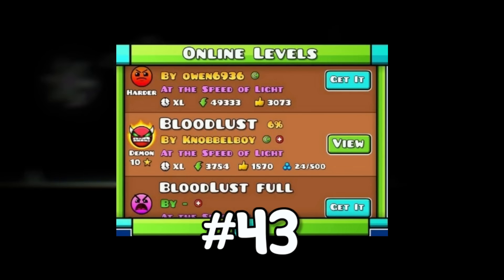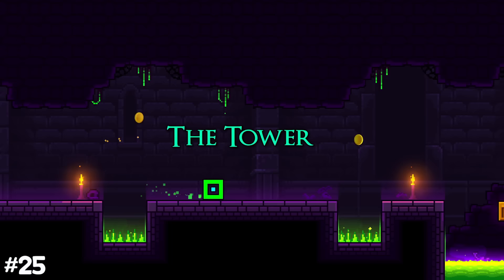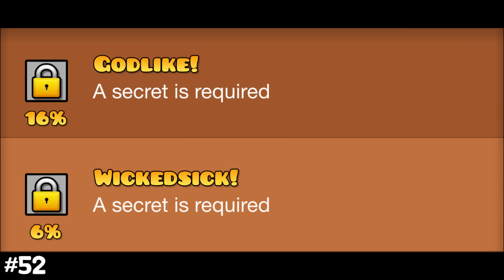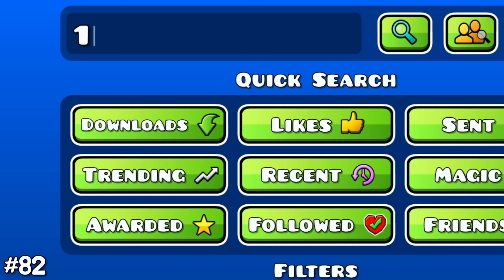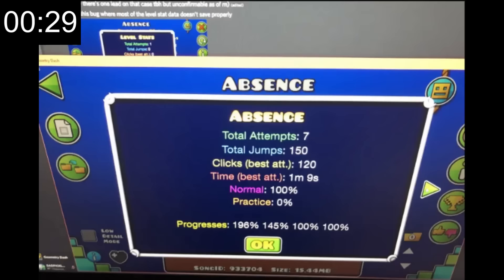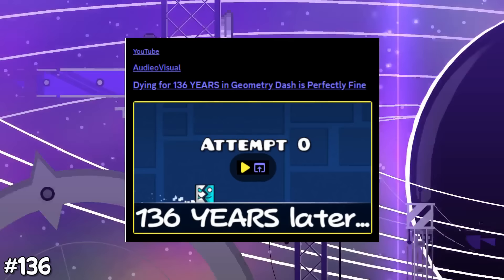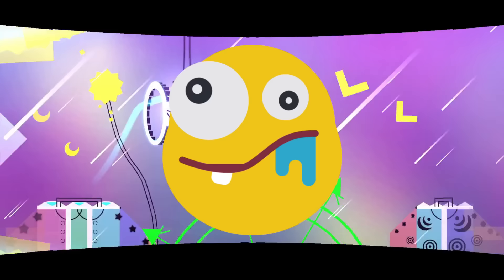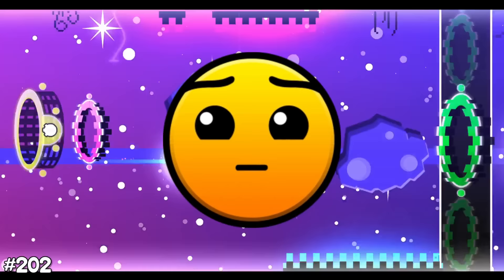200 Fun Geometry Dash Facts!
In this video I'll talk about Geometry Dash it's most unknown facts. Count with me how many of these facts you do not know.

Geometry Dash 2.2 is out btw